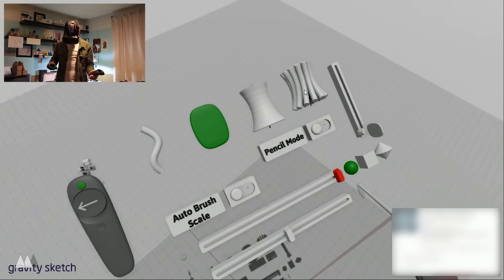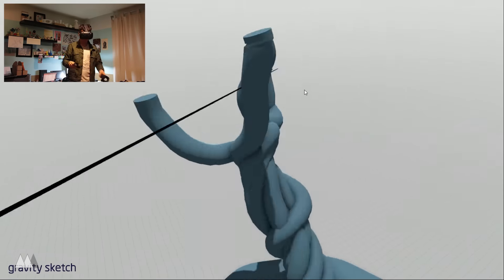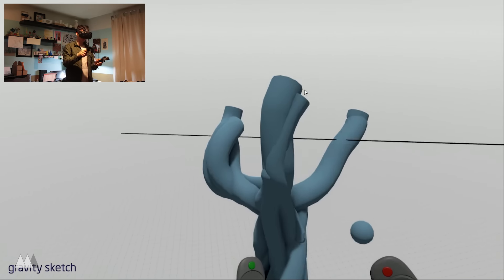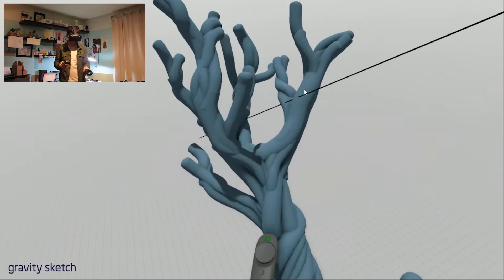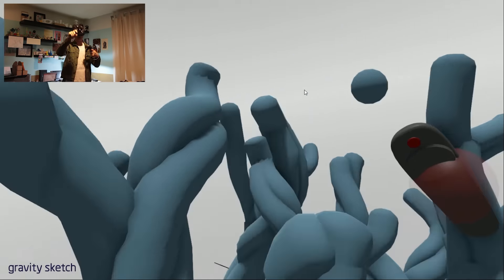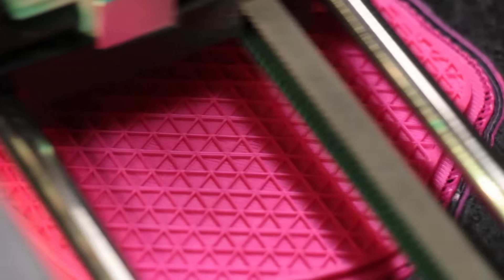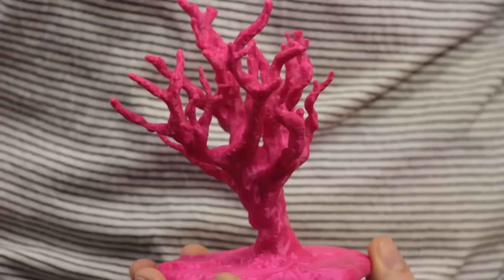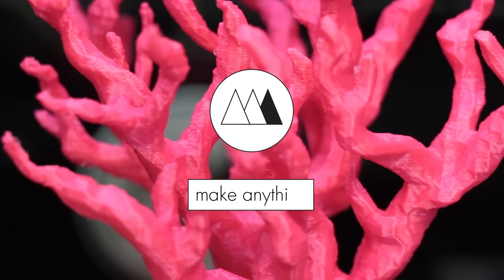VR Sculpt // Old Oak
More VR sculptures brought to life with 3D printing! A quick model sculpted using Gravity Sketch (pre-release) on the Vive.